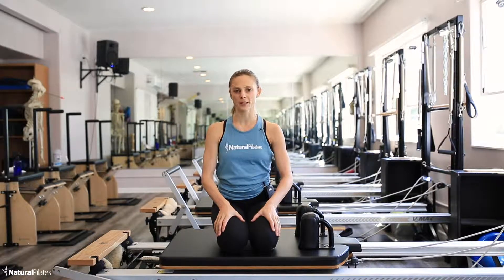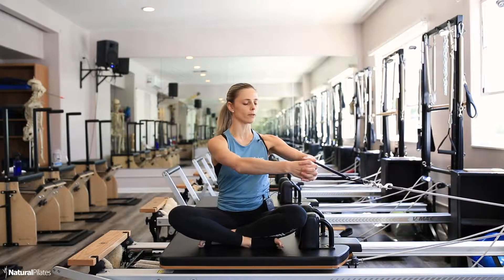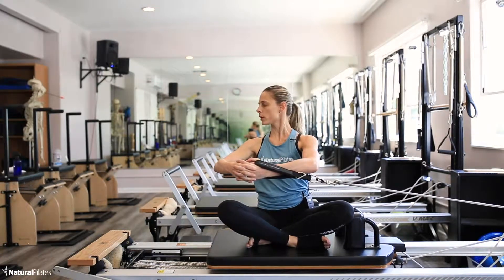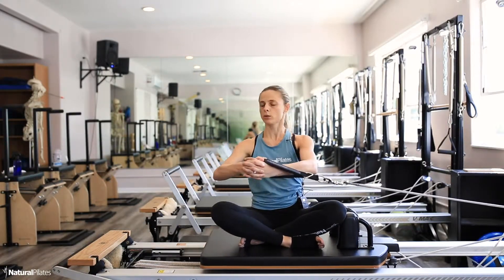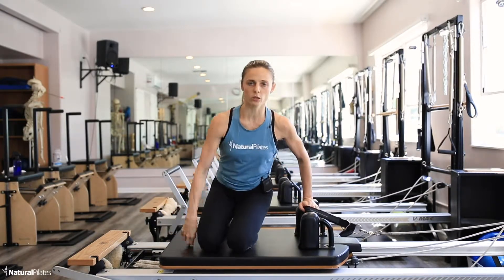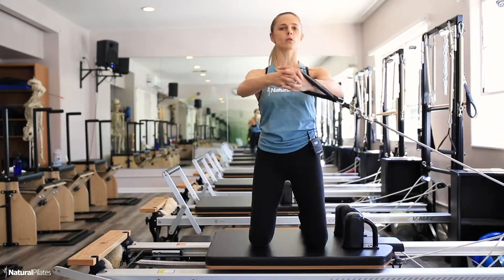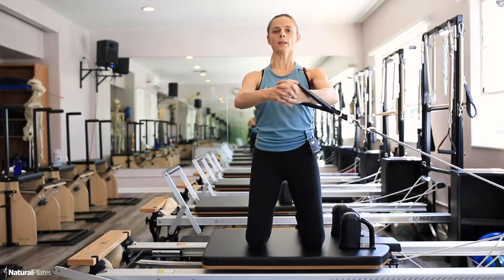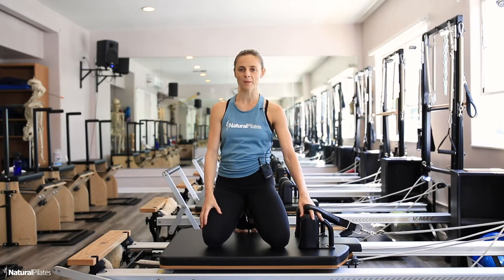Move of the Day: Pilates Twist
Laura Wilson guides us through the proper technique of the Pilates Twist on the Merrithew Stott V2 Max Reformer.